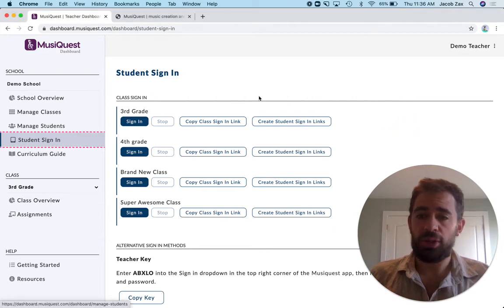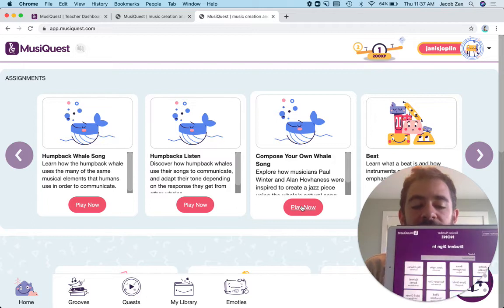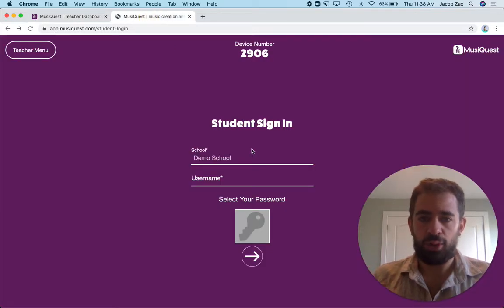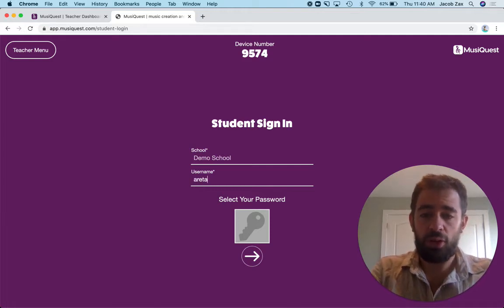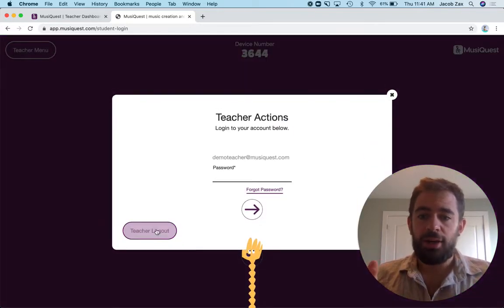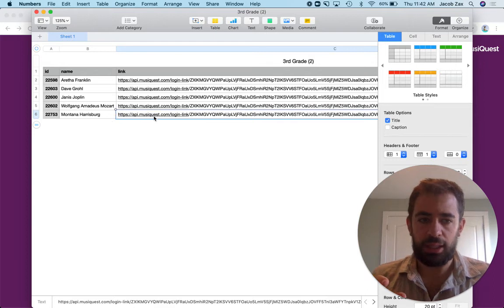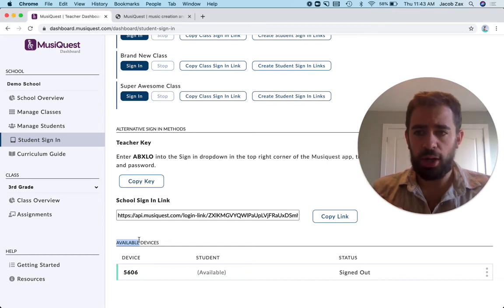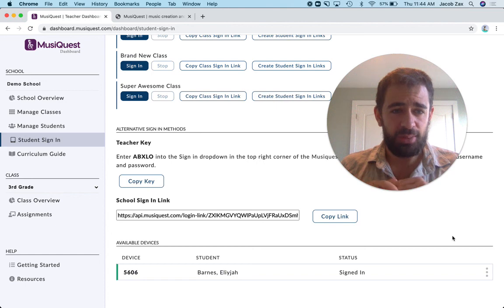MusiQuest Dashboard Student Sign In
This tutorial video covers the six powerful sign in methods supported by the MusiQuest dashboard, each of which serves a unique function that can save teachers time and effort.

00:16 Class Sign In Link Method
01:49 Real-Time Class Sign In Method
03:05 Teacher Key Method
04:33 School Sign In Link Method
05:23 Student Sign In Link Method
07:16 Teacher Assisted Method